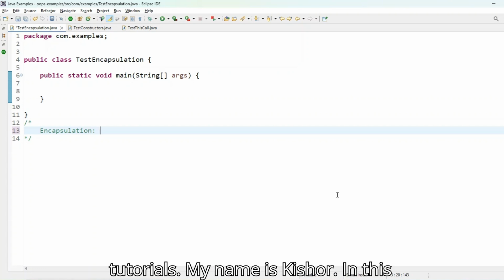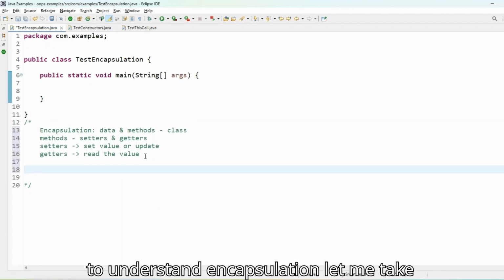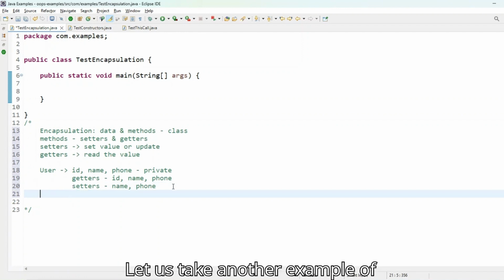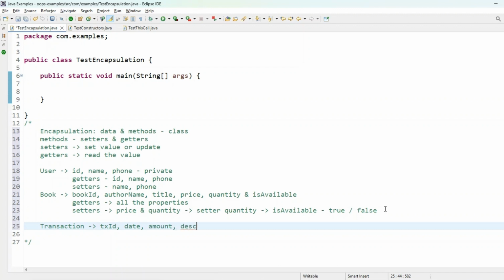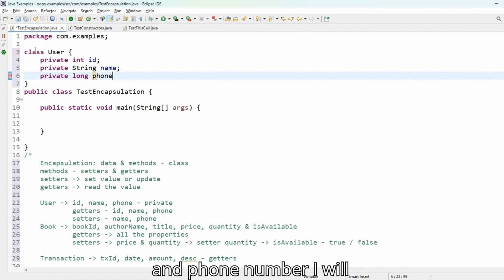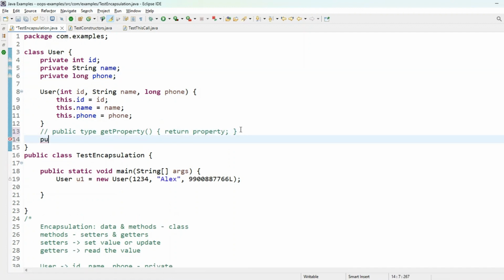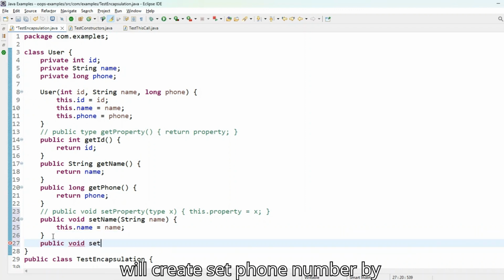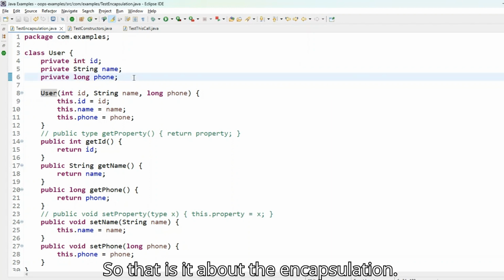Java Tutorial 33 - Encapsulation - What is it and how to implement it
What is an Encapsulation and how to implement it